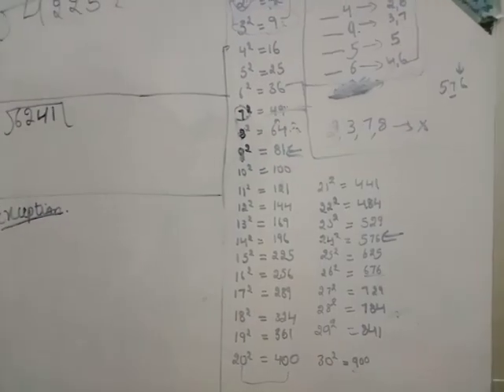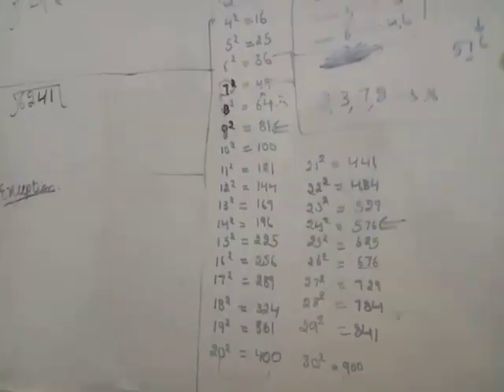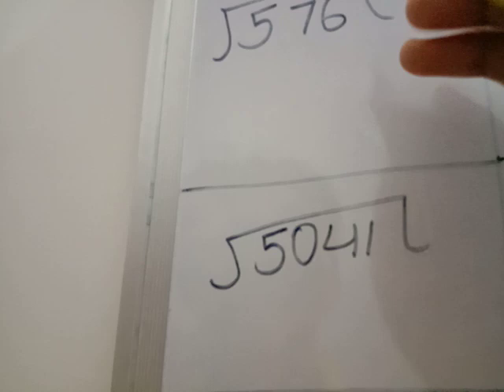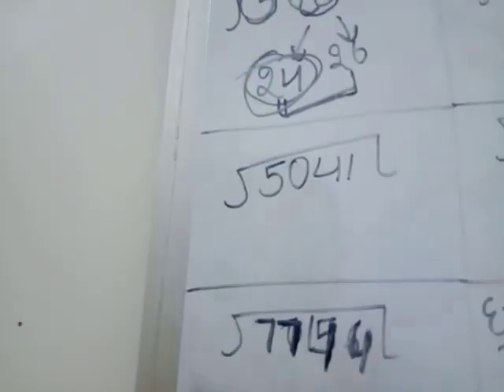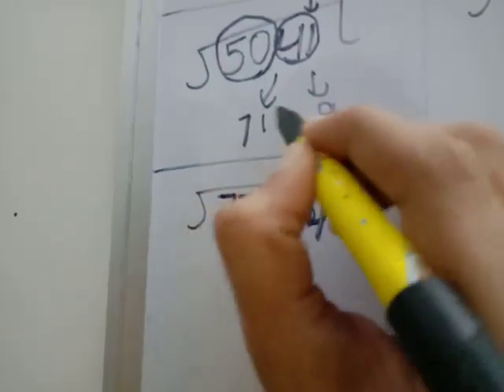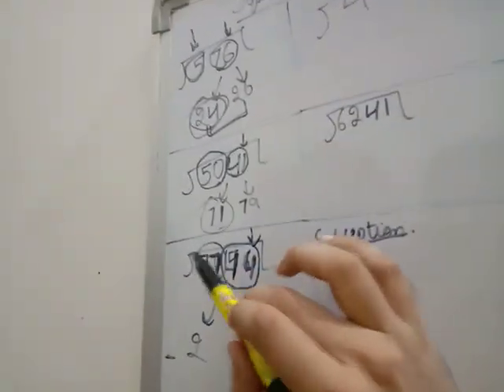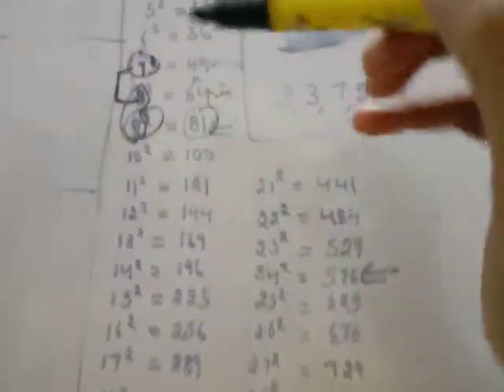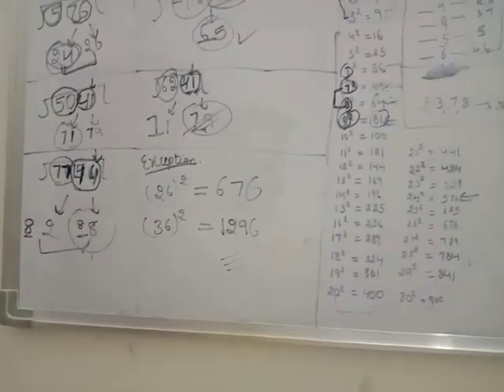Calculation trick to find the square root of a number very easily#Tricks#CalculationEasy#SquareRoot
I would like to thank everyone of u my friend and subscribers for showing so much love and support to previous two videos.

Now here is the another video in this series of calculation tricks.
This video include trick to find square root of a (perfect square) number.

For implementing this trick u hv to try various examples and then u will ace this trick in a short period of time.

Hoping that u will show same love and support to this video.

So plz do like the video, share the video and subscriber to the channel.